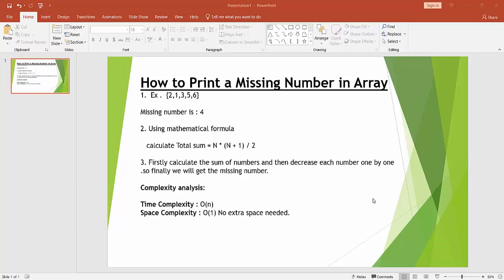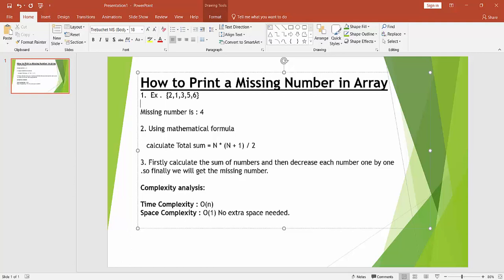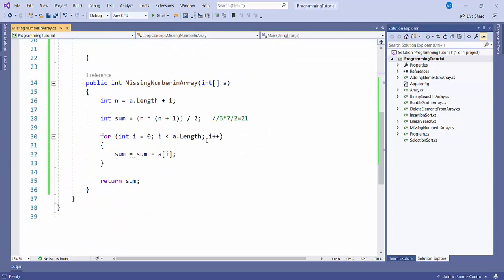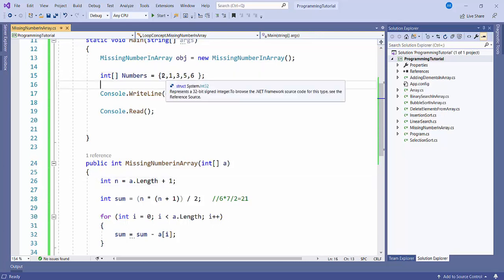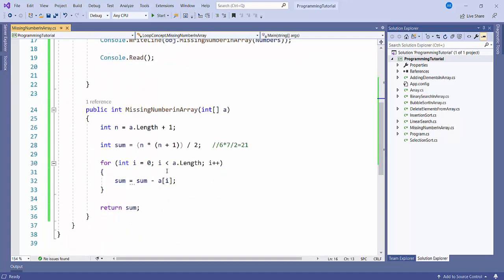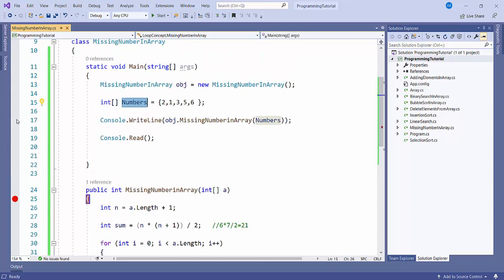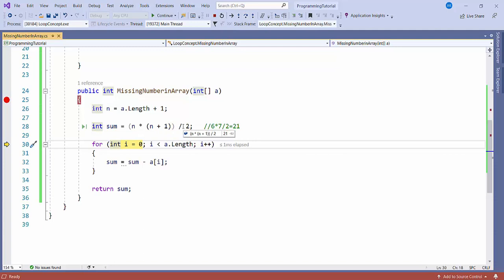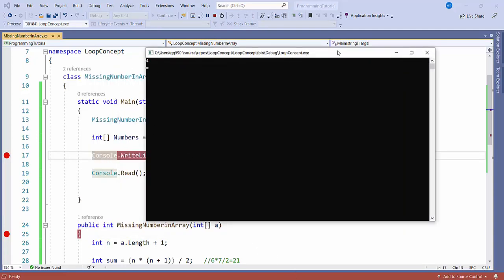How to Print a Missing Number in Array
In this video we will learn finding missing number using mathematical approach